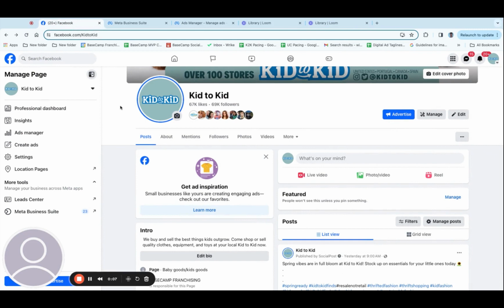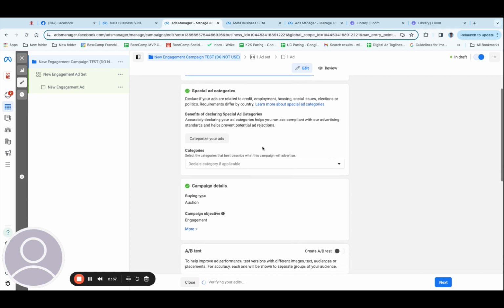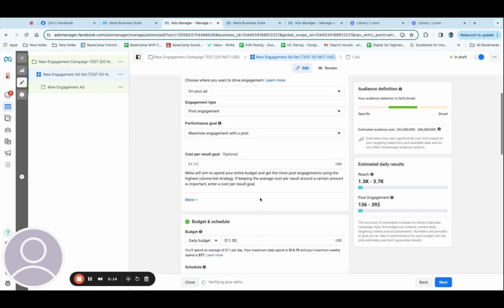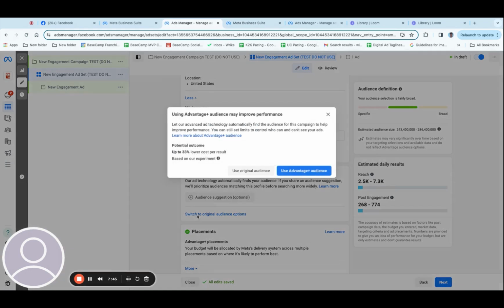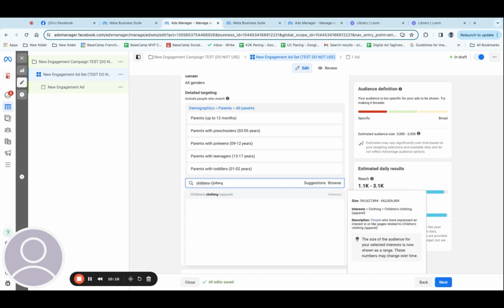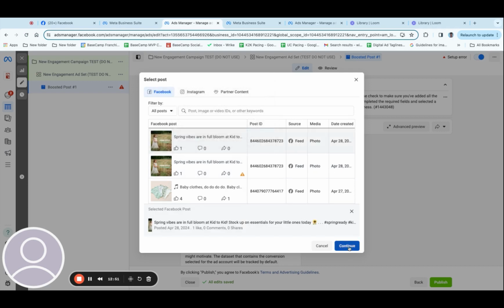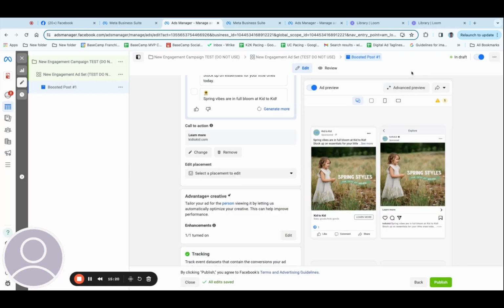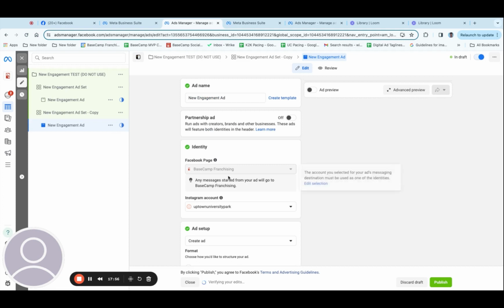How to boost a post in Facebook and Instagram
Learn how to boost a post in Facebook and Instagram